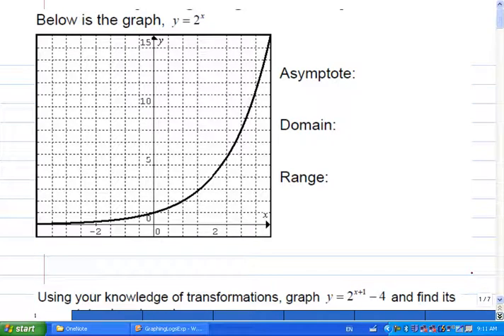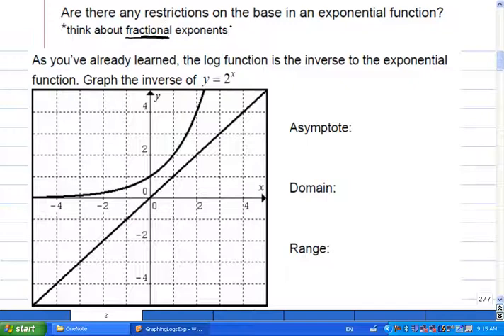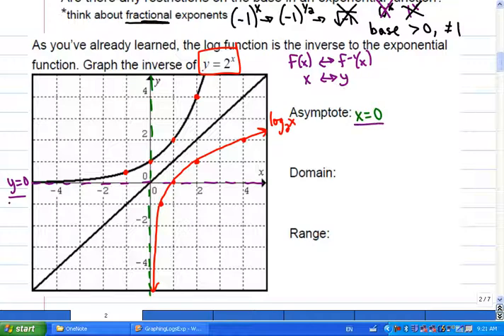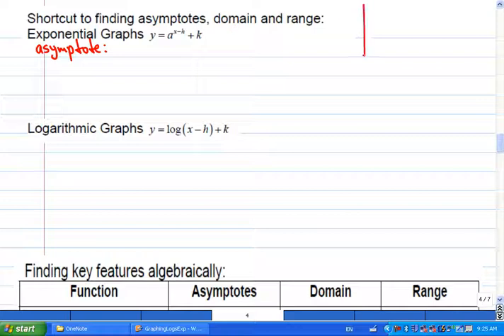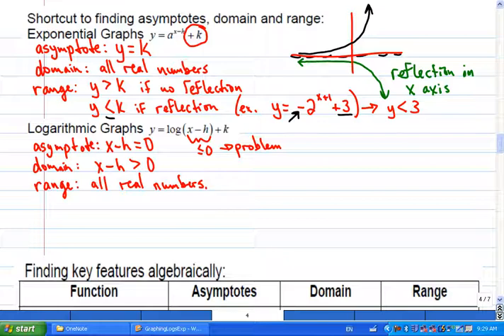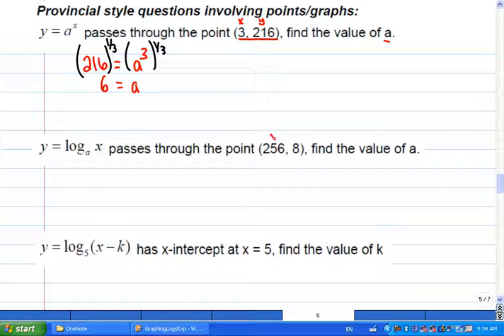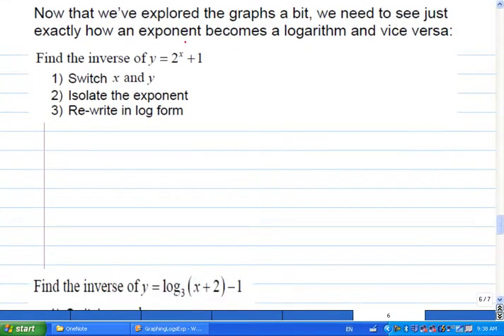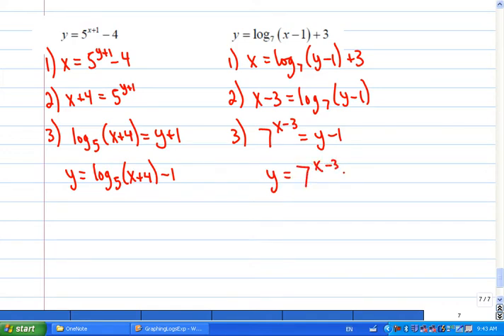Mr Joyce Math 12 - Graphs of Log and Exponential Functions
In this lesson we looked at key properties of the log and exponential functions (asymptote, intercepts, domain and range) and how to find them without graphing the equation